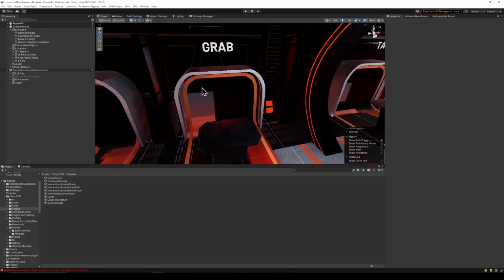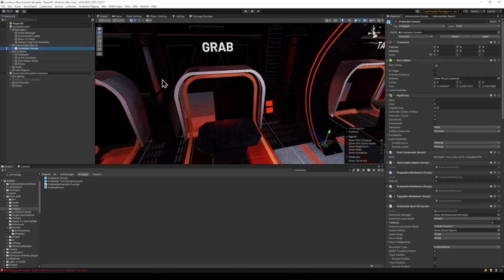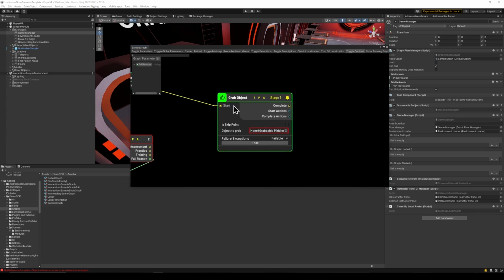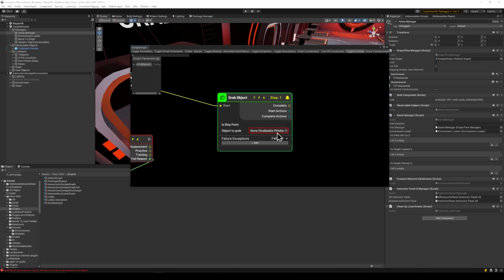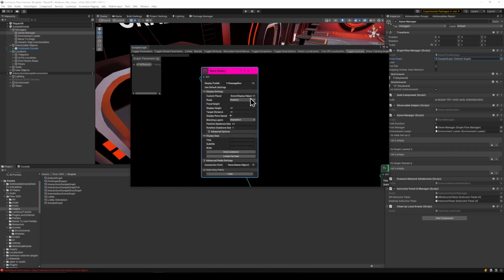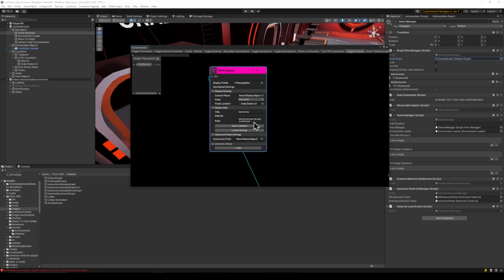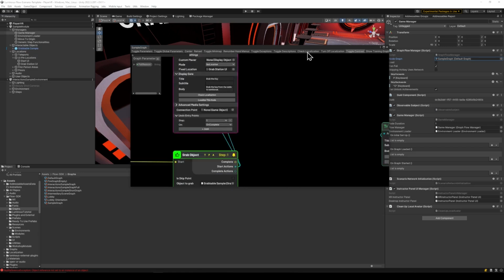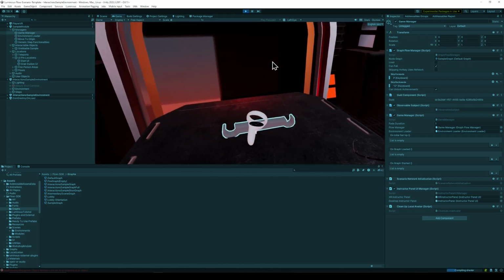FLOW Basics: Setting up a grab step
This video will show you exactly how to set up a grab step in FLOW, for Unity - Luminous' VR content authoring tool.

Grab steps are essential for picking up and interacting with objects in a VR environment within a training scenario.

Want to learn more about FLOW?